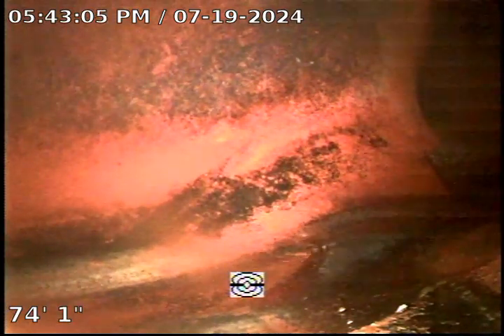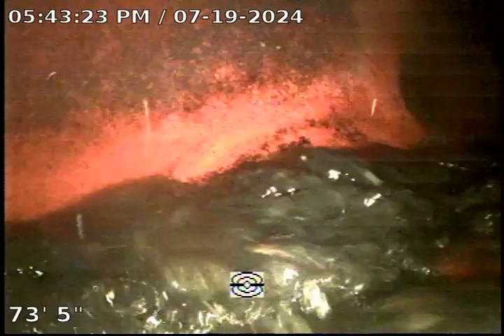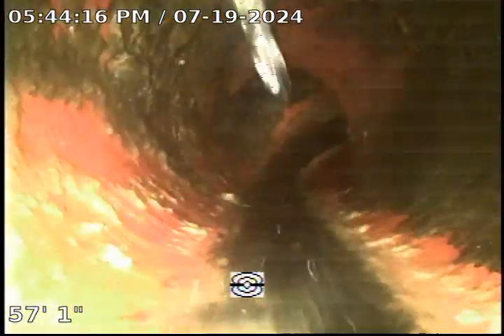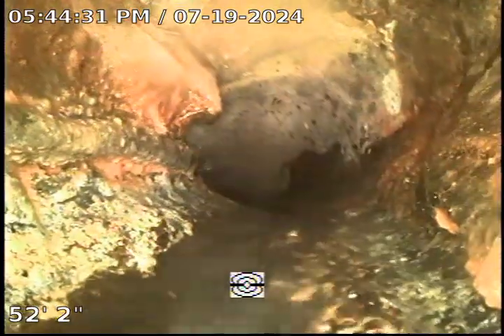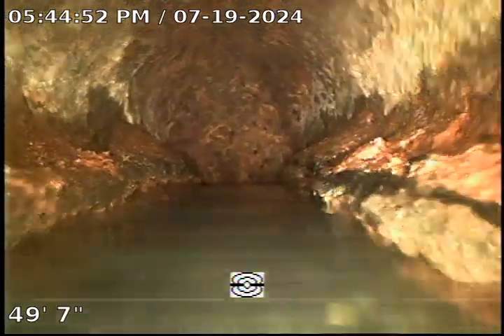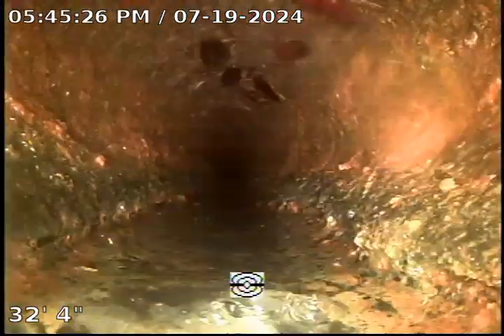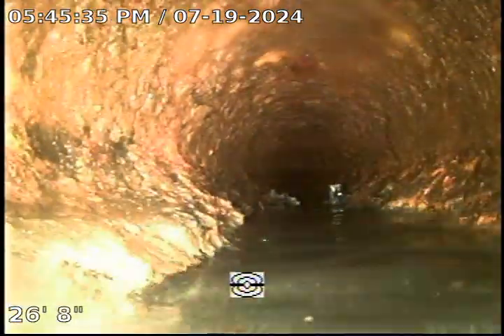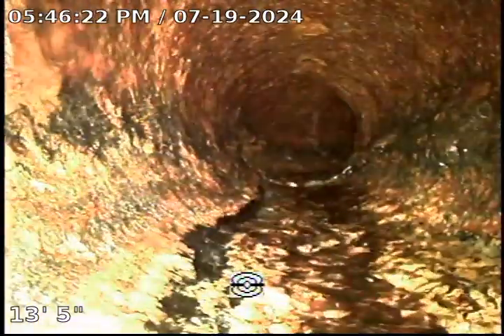26807 Seco Canyon Rd part 2